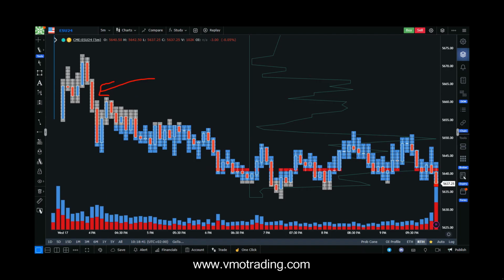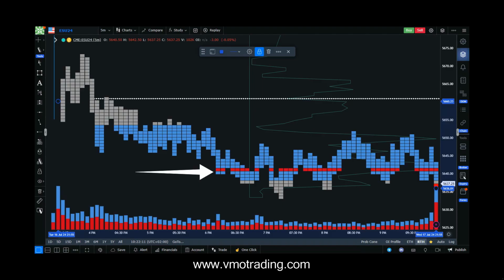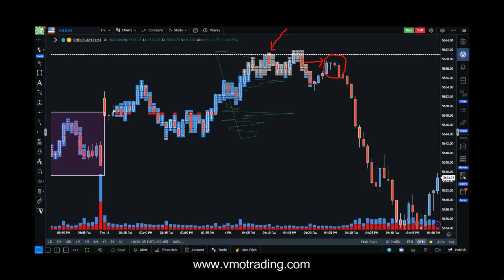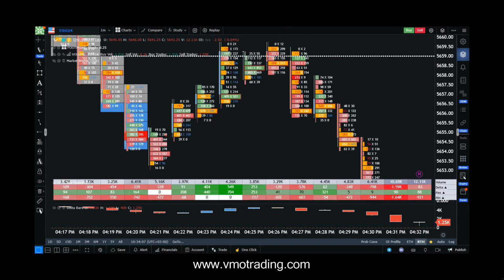Optimize your Day Trading utilizing TPO and Order Flow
📊 Optimize Your Day Trading Using TPO & Order Flow | Market Profile Trading Strategy

🔥 Want to improve your day trading consistency and stack the odds in your favor? In this video, we break down how to optimize your day trading using TPO (Time Price Opportunity) and Order Flow analysis to identify high-probability trade setups.

🚀 You’ll learn how professional traders use Market Profile, value areas, POC (Point of Control), and order flow imbalance to read institutional activity and anticipate market direction. Instead of relying on lagging indicators, this approach helps you understand who is in control of the market and where price is most likely to react.

🔍 In this video, you’ll discover:

✅ How TPO (Market Profile) works for day trading
✅ Identifying value areas, POC, and market structure
✅ Using order flow to confirm entries and exits
✅ Spotting high-probability trade locations
✅ How institutions leave footprints in the market
✅ Combining TPO and order flow for precision trading

Whether you trade futures, forex, or indices, this strategy will help you develop a clearer framework for intraday trading, risk management, and execution.

📈 If you’re serious about professional day trading, mastering TPO and Order Flow can give you a powerful edge.

Hello!

This channel was moderated by Johannes Forthmann, author of the bestsellers "Volume Profile, Market Profile, Orderflow: The Next Generation of Daytrading" (German Ausgabe) and the founders of vmotrading.com. Here you will find expert insights on daytrading, volume profiling, market profiling, and order flow strategies for managers of all trades. Whether you are a beginner or an experienced trader, this channel will help you improve your skills and stay ahead of the markets.

🎬 Maximize Your Trading Edge: Utilizing Macro Zones and Orderflow to get the Odds in Your Favor